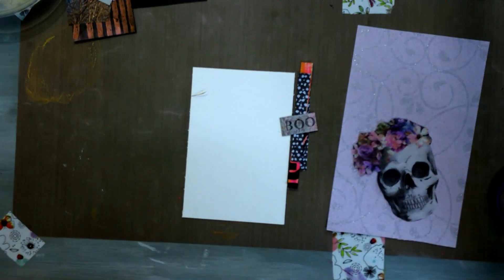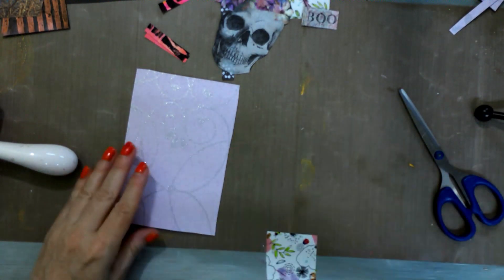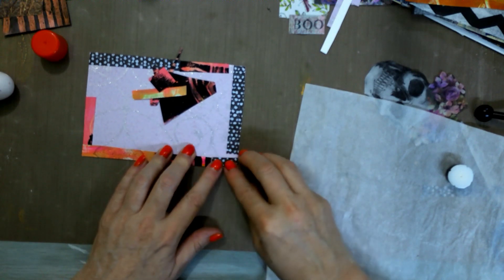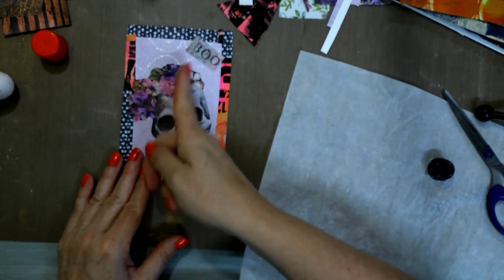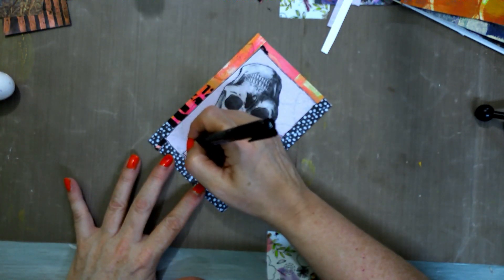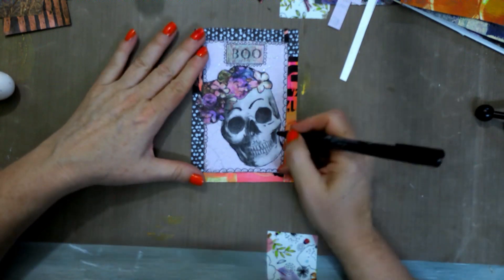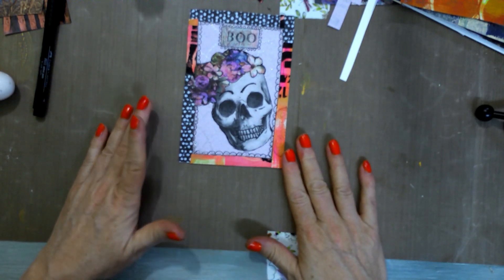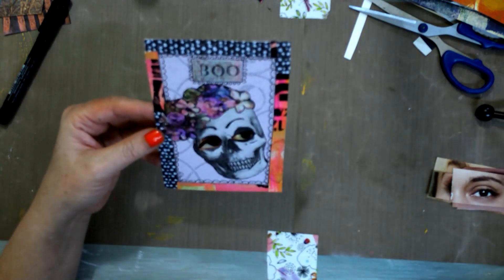How to Find Your Collage Creativity. Art Therapy Postcard challenge 71 of 100 4in x 6 in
Facebook Group: artist trading cards and postcard exchange for art therapy

A demonstration of how I create Artistic Postcards for collecting.